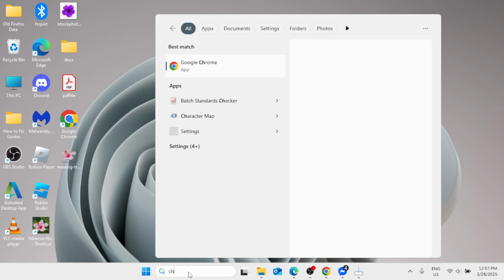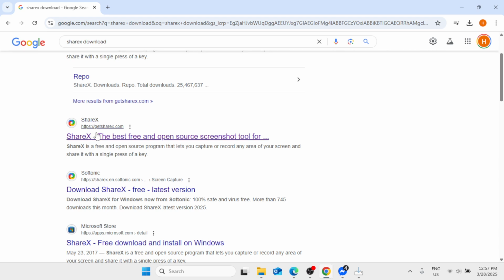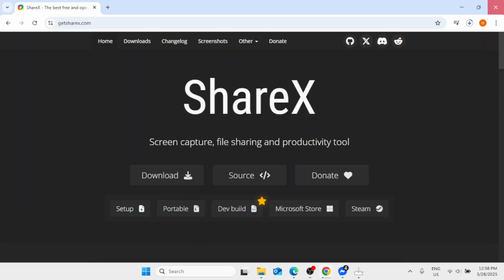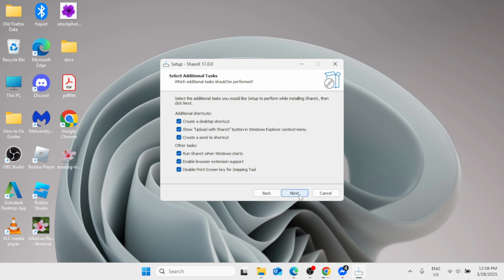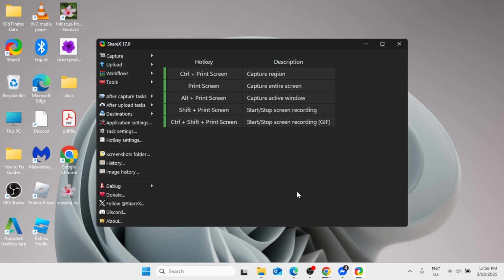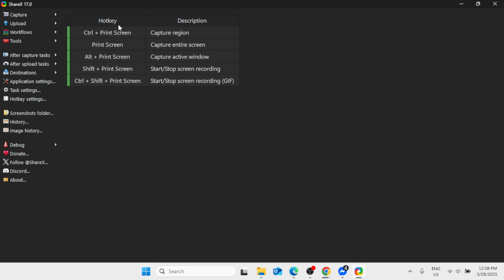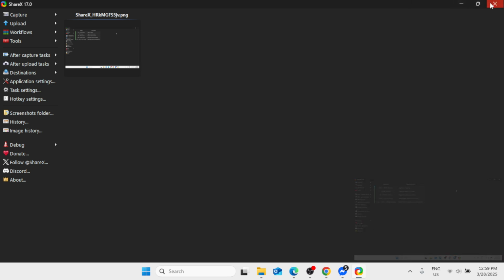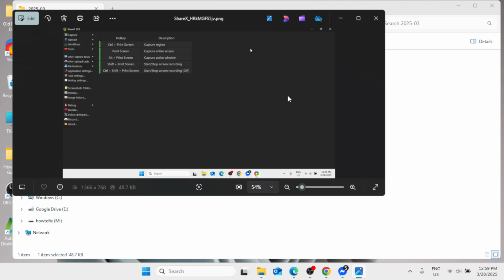How To Download And Install SHAREX Screenshot Screen Recording Tool on Windows EASY and FREE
Looking for a free and powerful screenshot and screen recording tool? ShareX is one of the best options available. In this video, we’ll show you how to download, install, and set up ShareX on Windows. Watch till the end for a step-by-step guide!